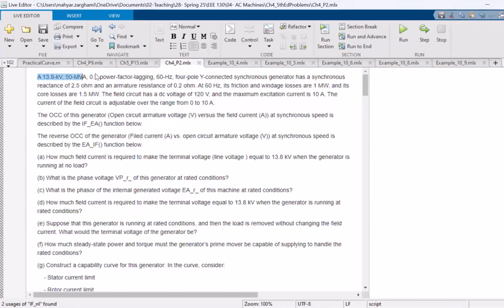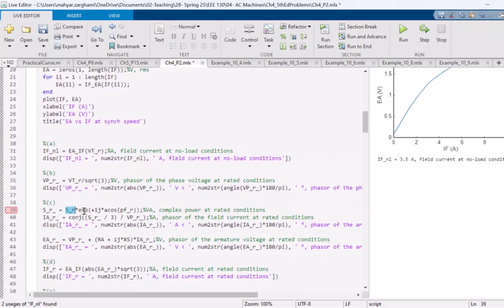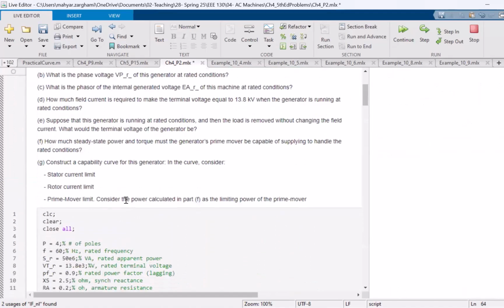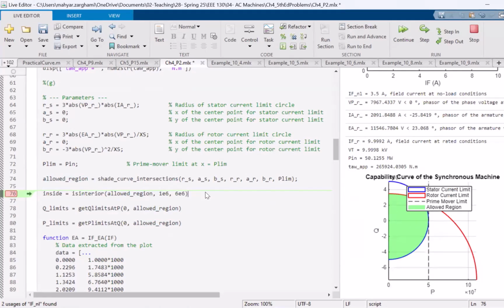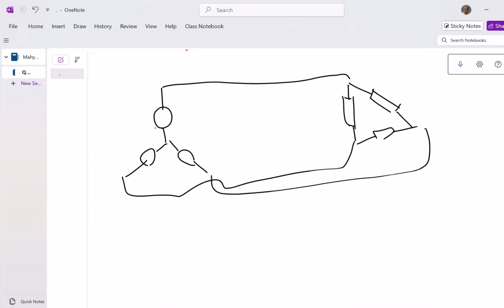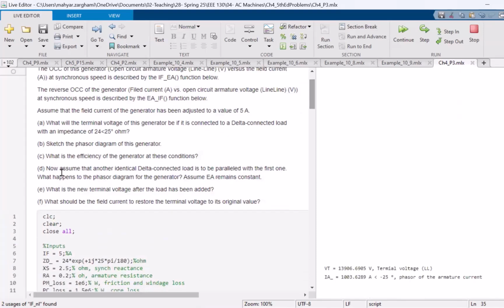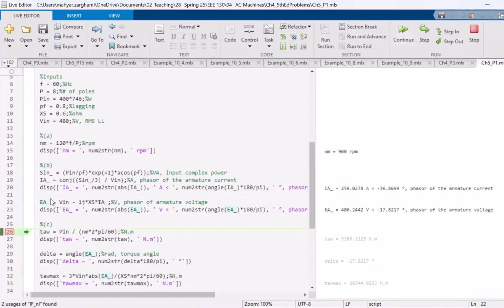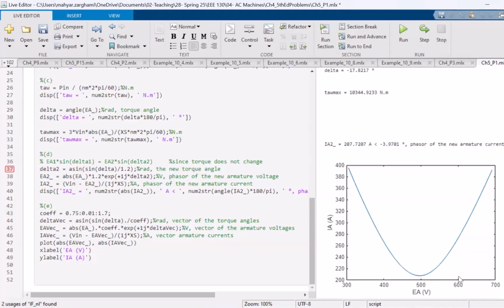18-Synchronous Machine Problems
00:00 Problem 1- Synch. Gen
14:20 Problem 2- Synch Gen
21:16 Problem 3- Synch. Motor